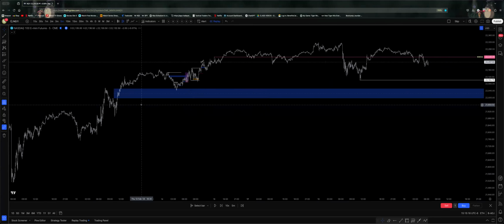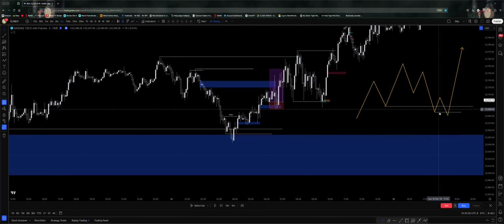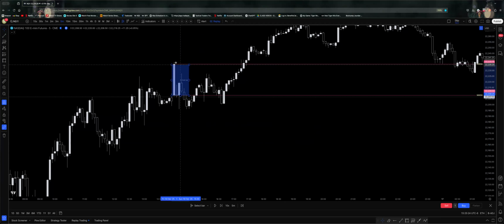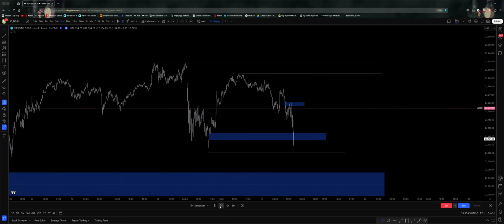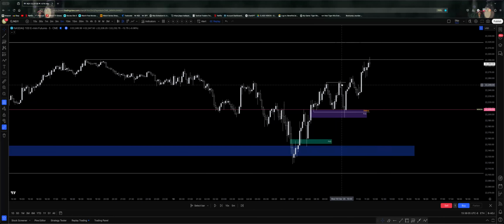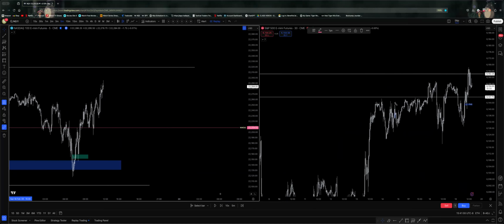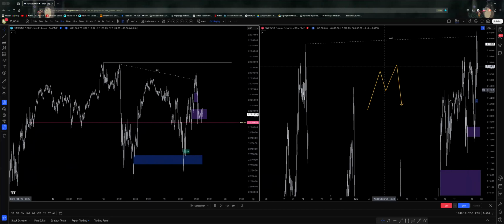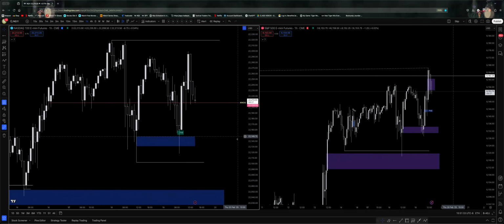How I Use the Fib